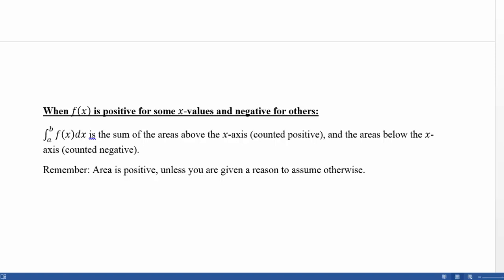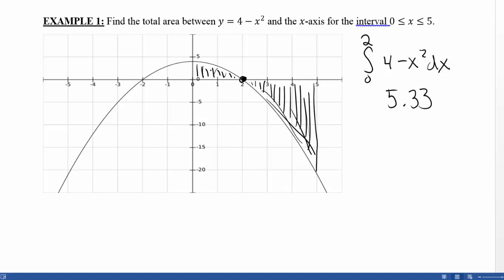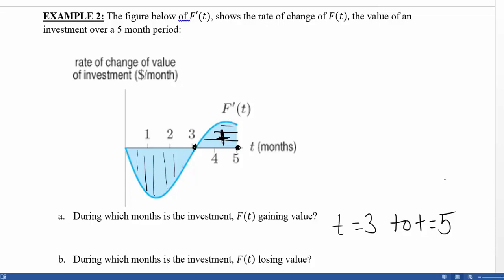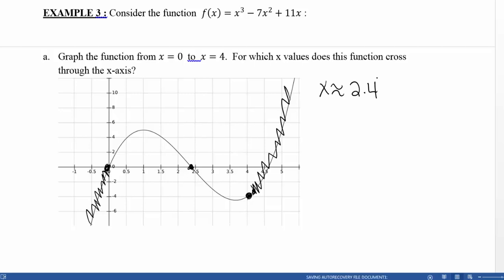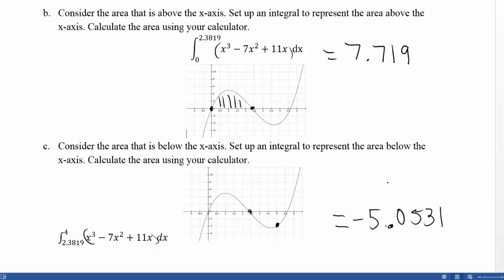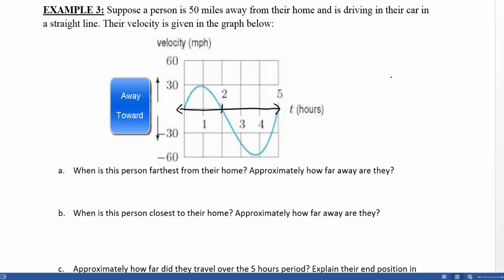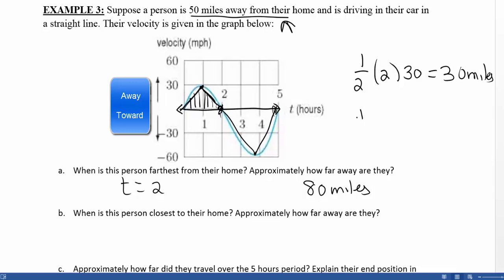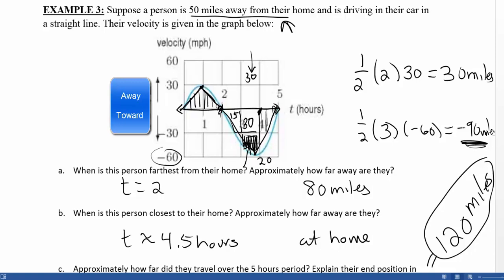Definite Integral with Positive and Negative Area